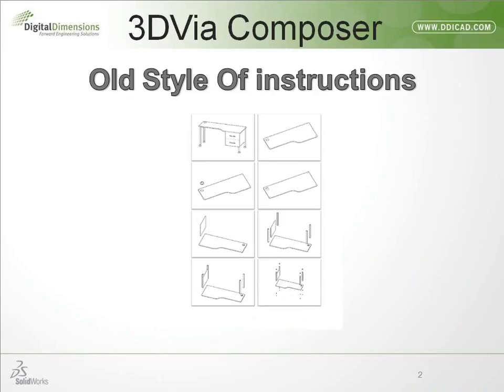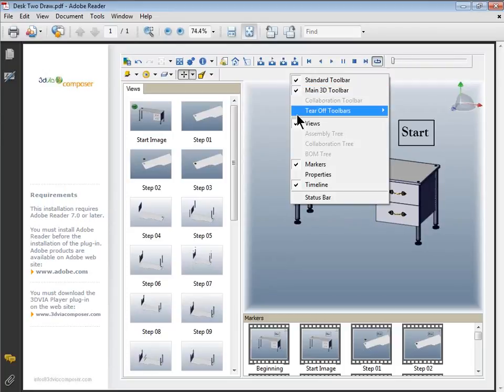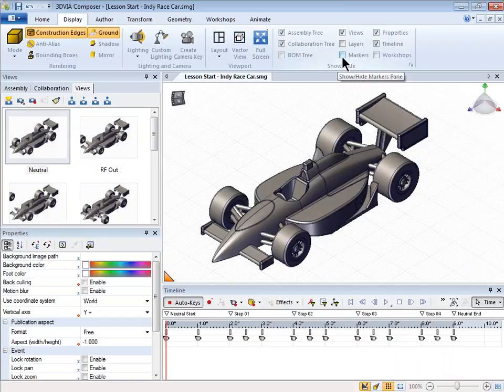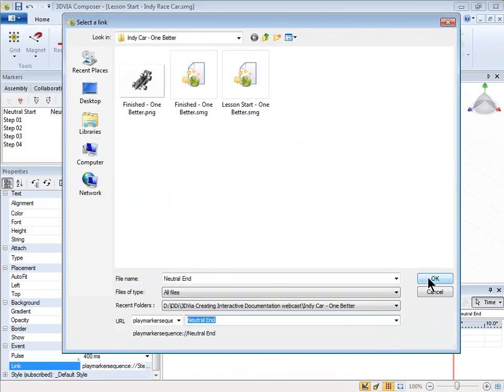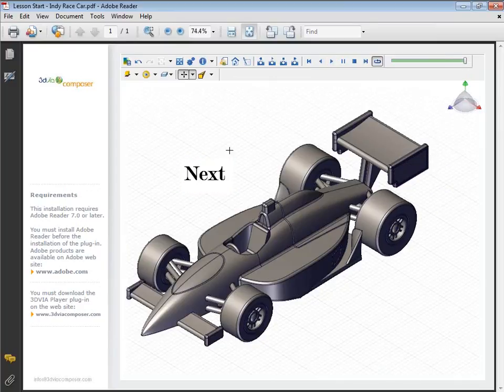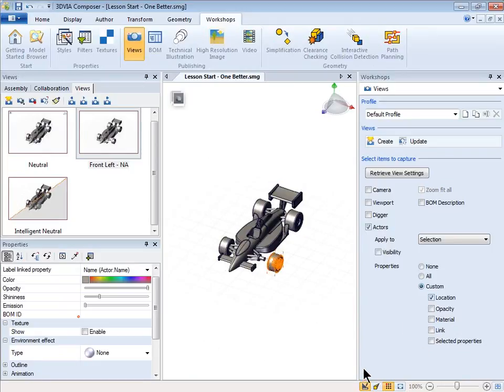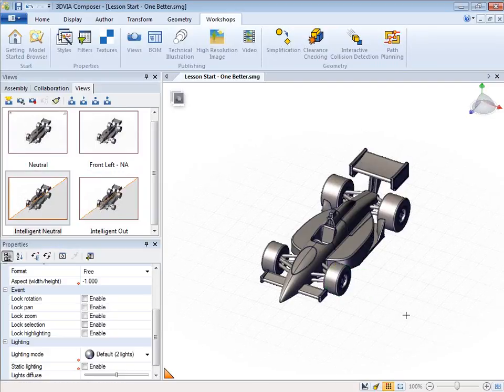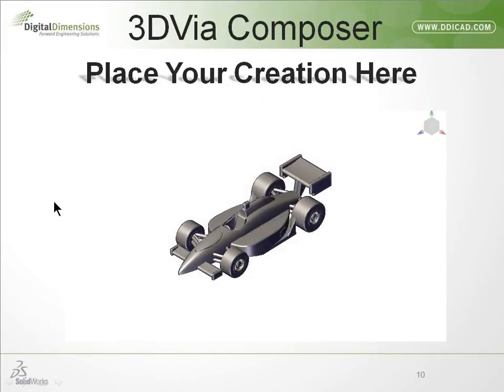Video Archive: Composer Interactive Documentation